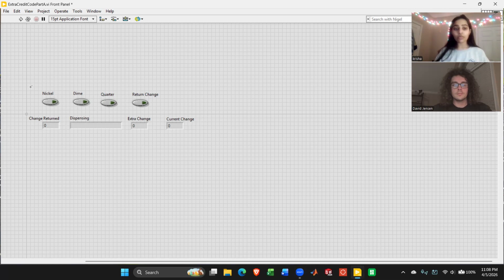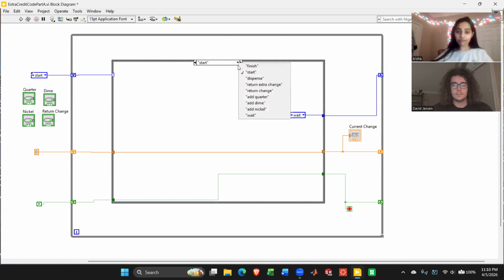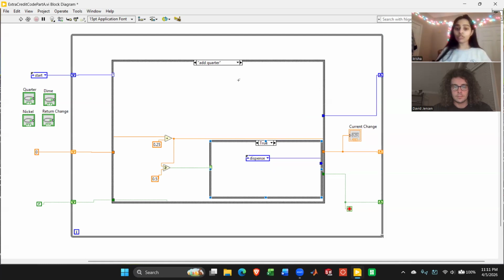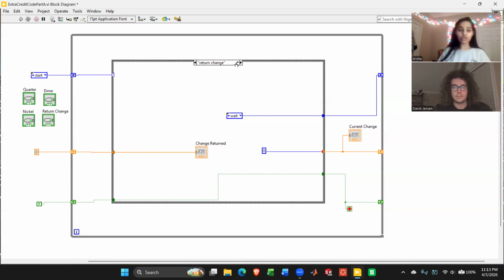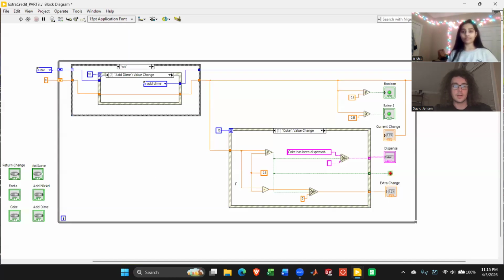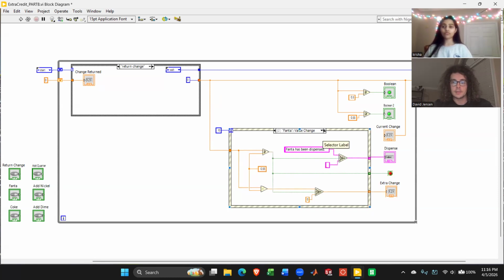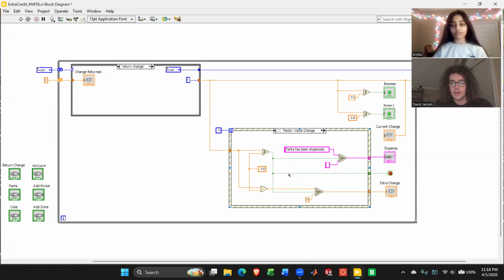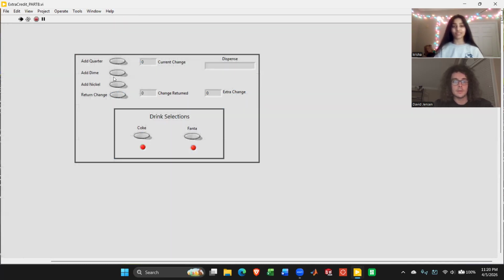ENEE 4800 Labview Extra Credit